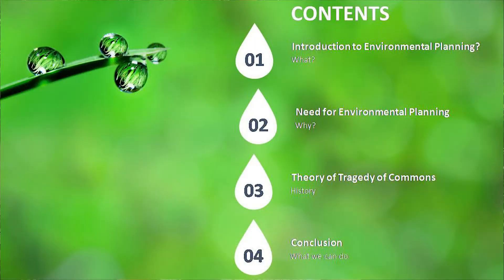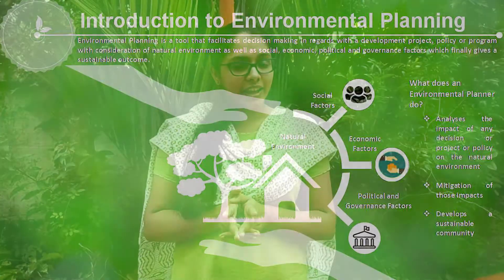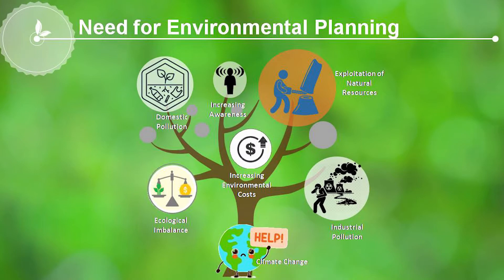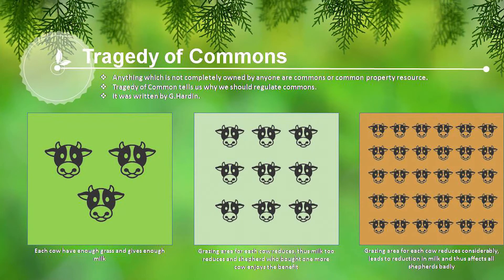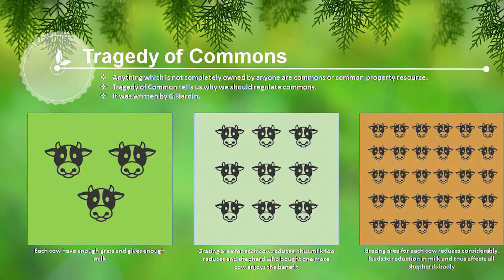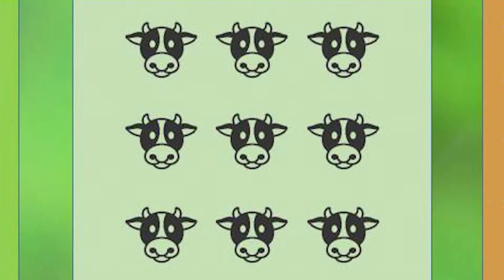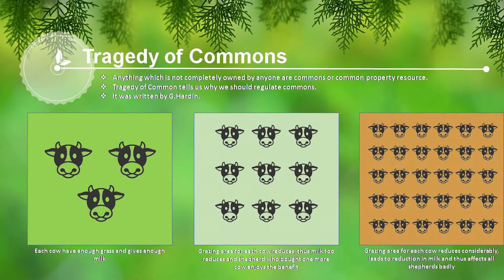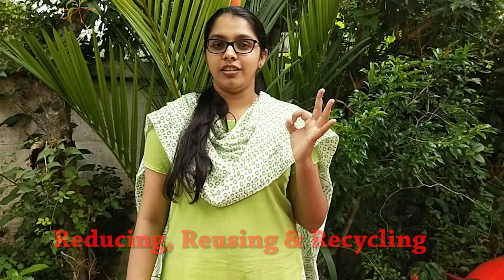Environmental Planning | Environmental Planning vs Environmentalism| Devi Ganga| Only Green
Devi Ganga is an Environmental Planning Graduate and she talks about what is environmental planning and our roles in implementing the same.

00:00 - 00:29 - Introduction
00:30 - 00:48 - Contents
00:49 - 02:23 - What is Environmental Planning
00:24 - 02:49 - Need for Environmental Planning
02:50 - 04:40 - Tragedy of Commons ( Theory behind the need for Environmental Planning )
04:41 - 05:48 - Our role in implementing Environmental Planning
05:49 - 06:19 - A better world for future generations

Contents will feature solutions for a Green World.

The topics covered will be related to concerns and threats for our environment and possible solutions to address them. The focus will be mainly on individual choices and choices to be made by families, as these smaller steps will be beneficial to the larger cause.The progress to a Green World - a better world for the future generations - will start with the small initiatives that we all take as individuals, which will be later translated into beneficial activities by the society, and world at large.

Personalities who are actively involved in activities like  better environment, restoring natural habitats for both animals and plants, waste management, water management, renewable energy sources and improving our ecology will be featured and their activities will be brought into the limelight so that others can either join the movement or support their activities and also try and emulate the same in their society.

Also, products which will address the above concerns will be featured. The details, their working and introducing the people and companies behind the same will be introduced.